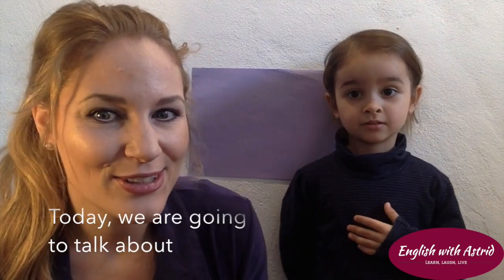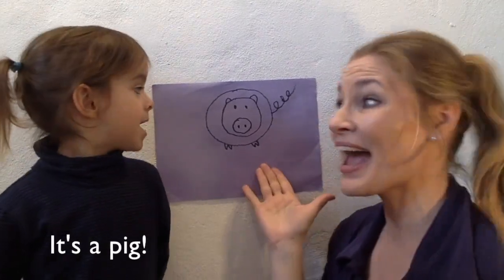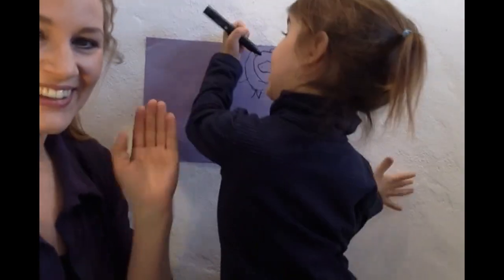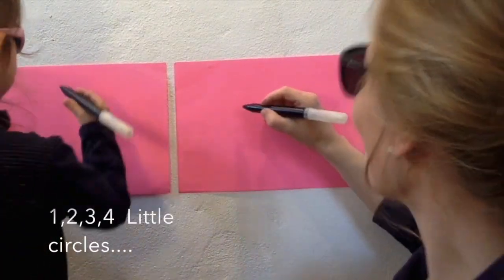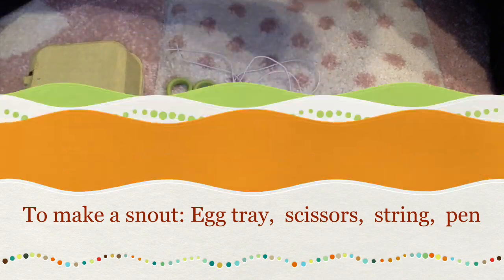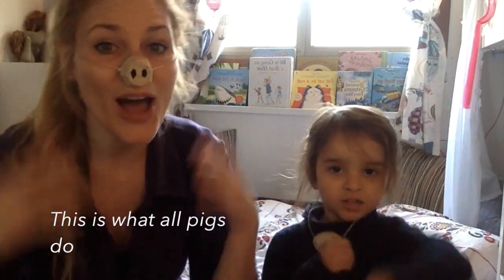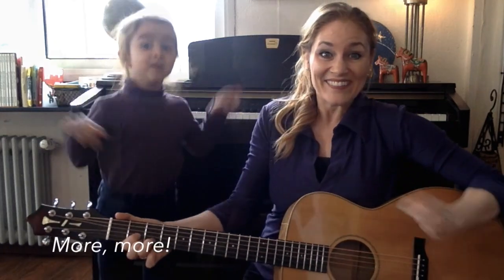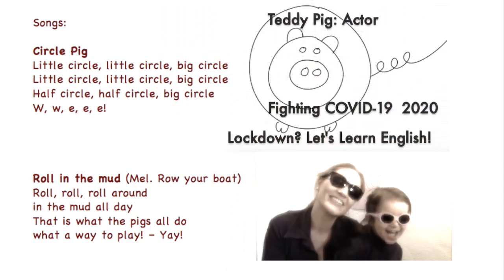Circle Pig! How to draw a pig!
Astrid teaches a simple song that makes it easy to draw a pig only using circles! Once you watch the video, you can do it too!
After creating a super-simple pig snout, there’s only one thing to do: Have fun and roll in the mud!